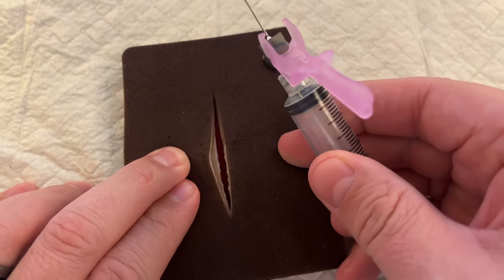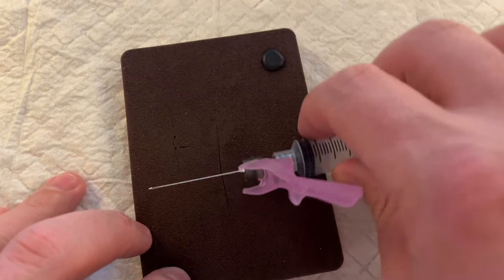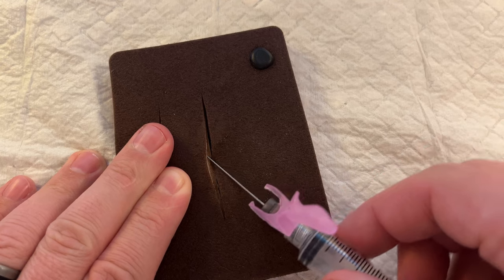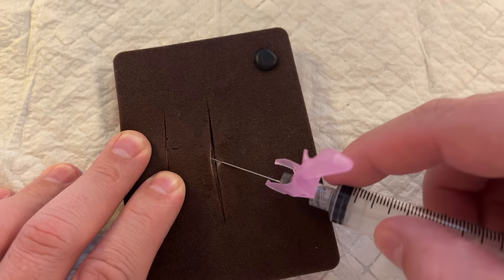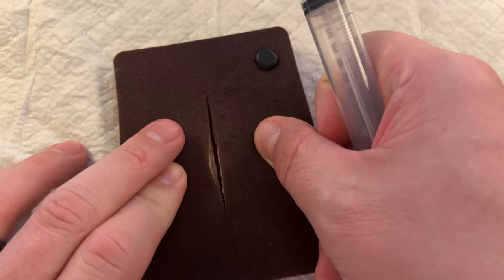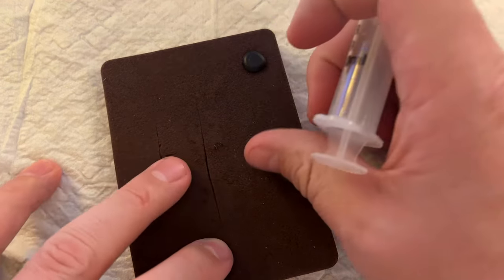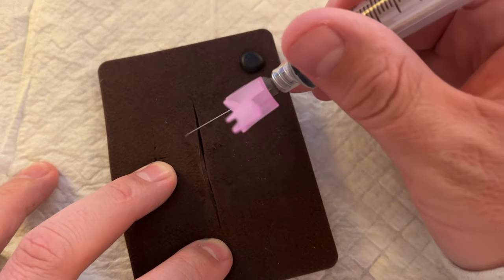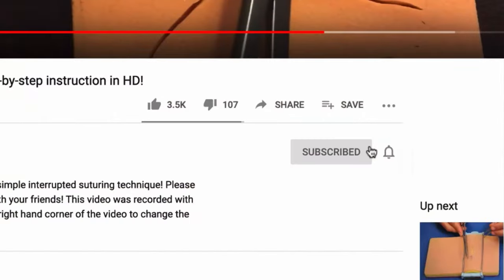Injecting Local Anesthetic - Quick Demo in HD!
This video was recorded in 4K high-definition. Use the Settings "gear" in the bottom right hand corner of the video to change the quality to the highest setting (4K) for the best video quality. For a longer, more detailed tutorial on this technique, go

PLEASE NOTE: All of the content in this video and all other videos on this channel are solely the opinion of the creator and should NOT be used as medical advice or medical care. This video is intended for students of medicine. If you have a laceration or skin injury of any kind, you are officially advised to seek immediate medical attention in a hospital or medical clinic.